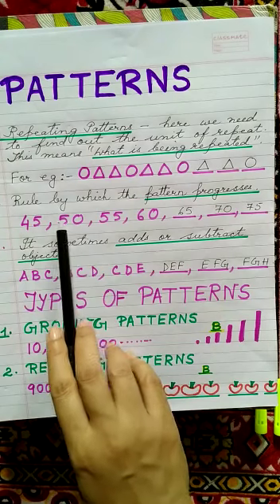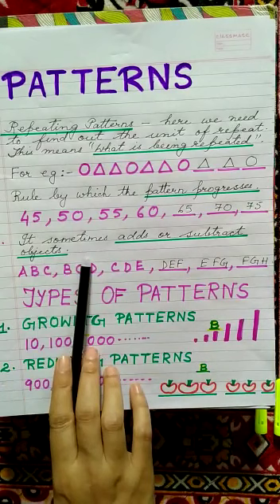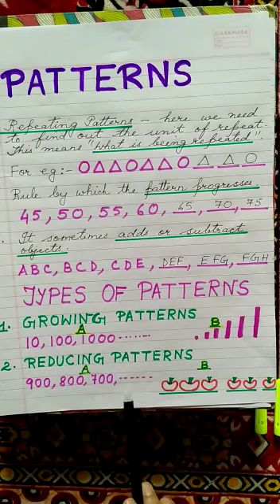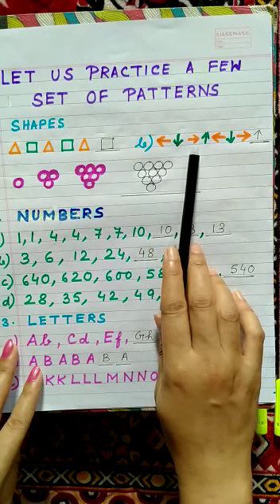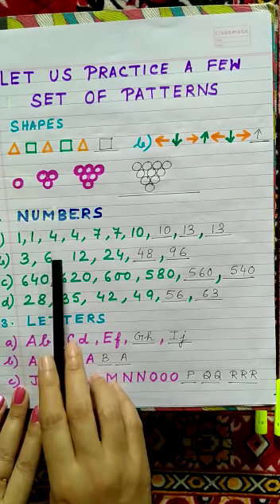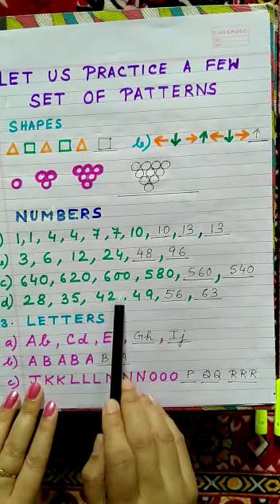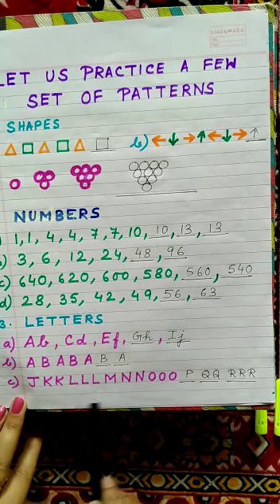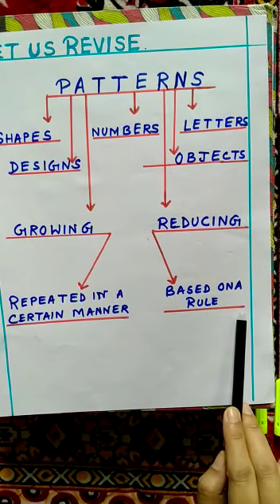STD - IV(ABC) , V(ABC) Mathematics- Topic - Patterns - By Ms Jhumu